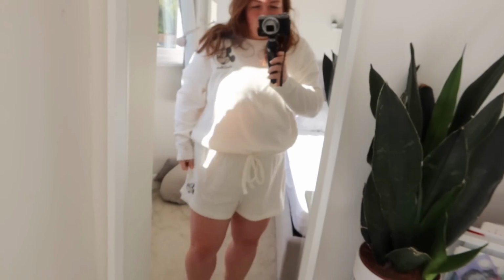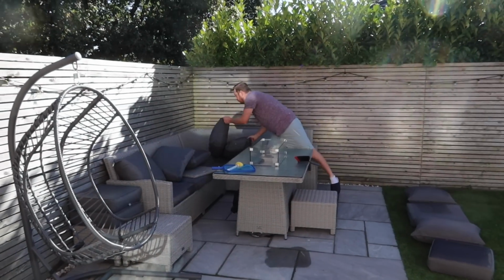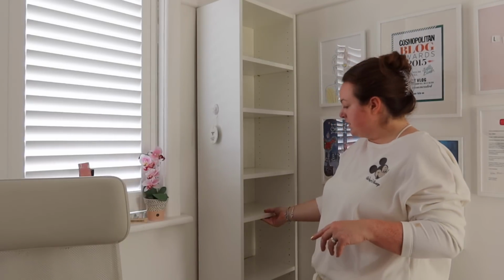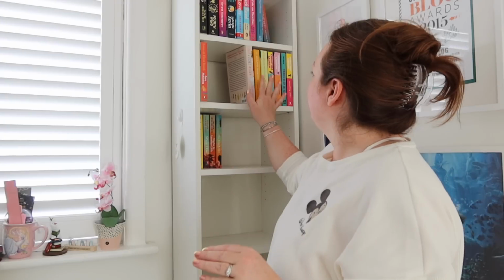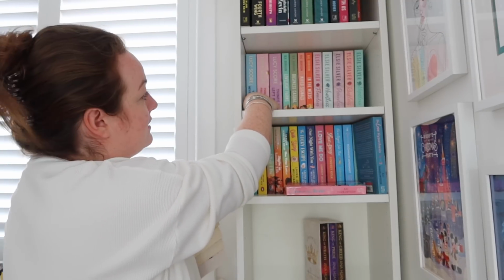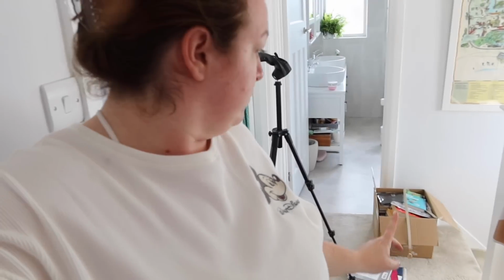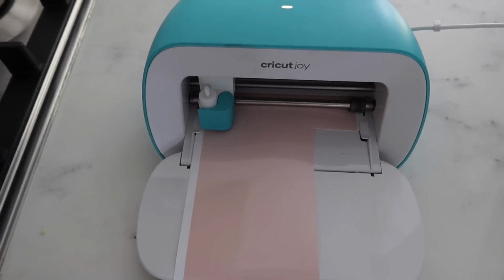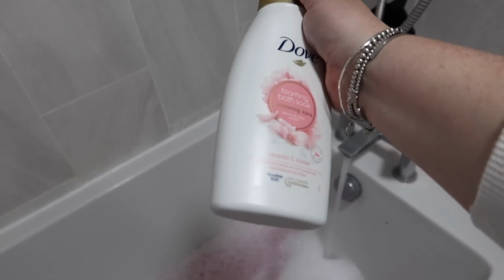COSY BOOKS VLOG! 📖 bookcase organisation, current favourite reads, TBR & the best accessories! 📚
For my book people 🫶